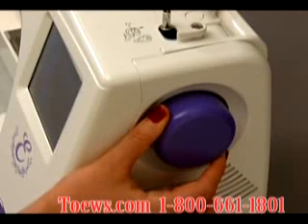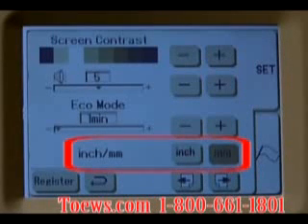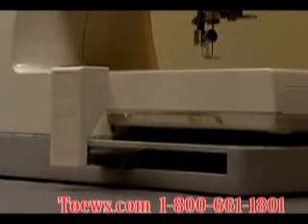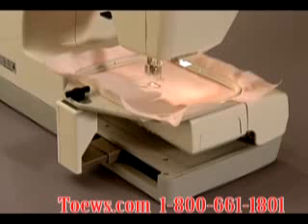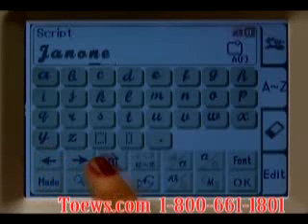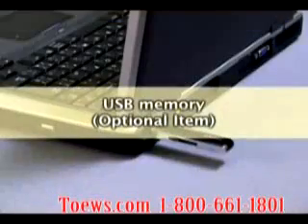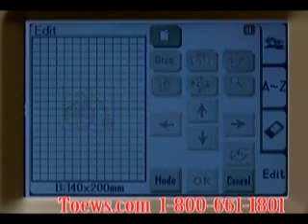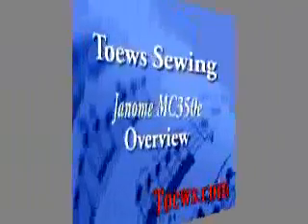Janome MC350E Sewing Embroidery